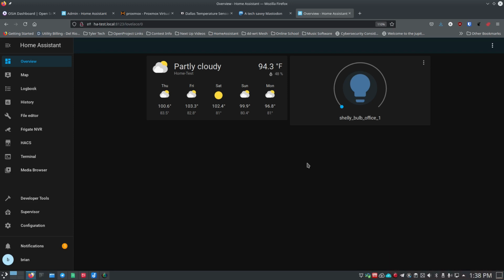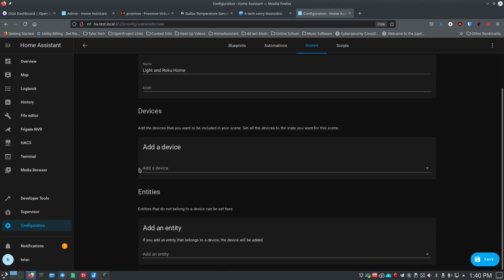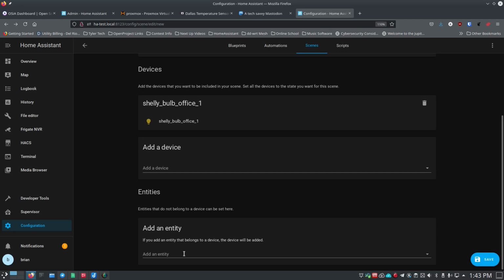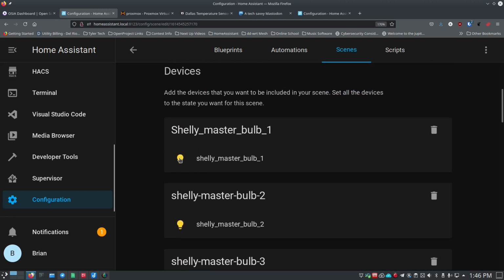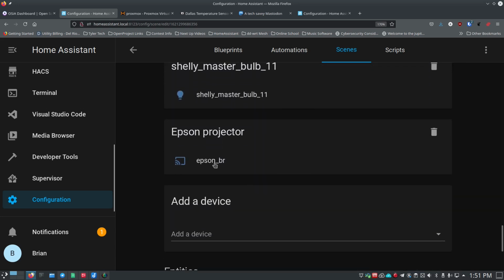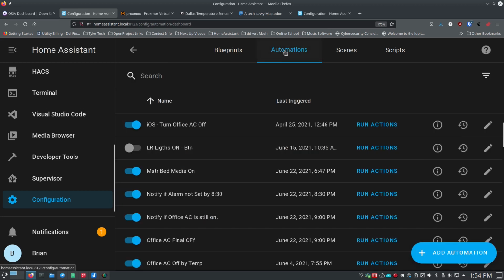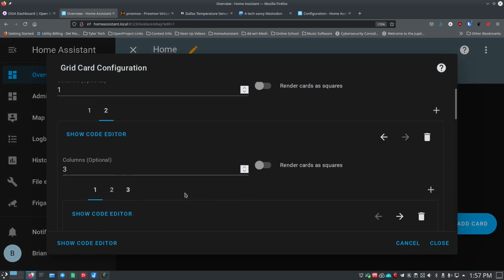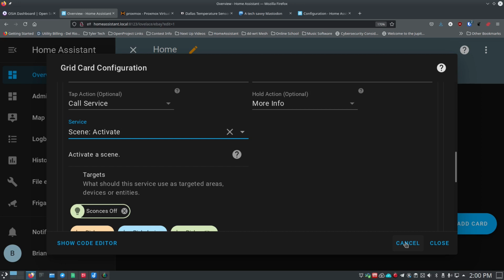Home Assistant Scenes to bring your smart home devices together, and make your life easier.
It is Home Assistant Friday again, and today we go over Scenes.  Scenes in Home Assistant provide the functionality that give power to your automations.  Scenes is truly and applicable name, as you are grouping yoru devices and entites togehter to create a Scene that you want to activate with an automation.  Taking otherwise disparate smart devices, and pulling them together to make your life easier is what Scenes in Home Assistant are all about.

LINKS
Home Assistant Scene Documentation

TIMESTAMPS
00:00 Beginning
00:09 Introduction to Scenes in Home Assistant
00:58 Thank you to my Patrons and Subscribers for all of your support!
01:36 Create a Scene through the Web UI
03:45 Setting Device / Entity State for a Scene
06:25 Overview of My Production System Scenes
11:46 Tying Automations to Scenes
14:00 Knowing that you Turn On a Scene to Turn Off Devices
20:55 Demo of my TV Time Scene with Button Activation
21:12 Give Away Info for July 10, 2021 Give Away